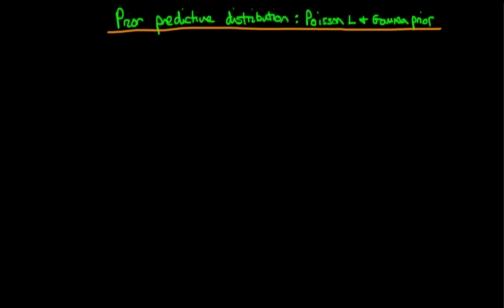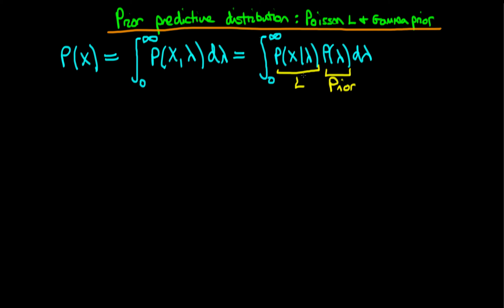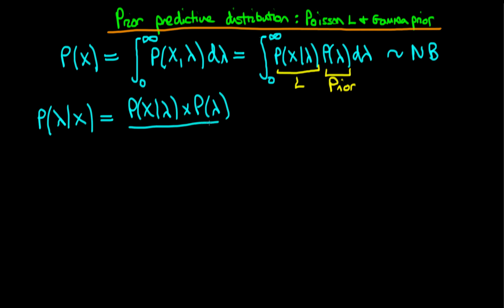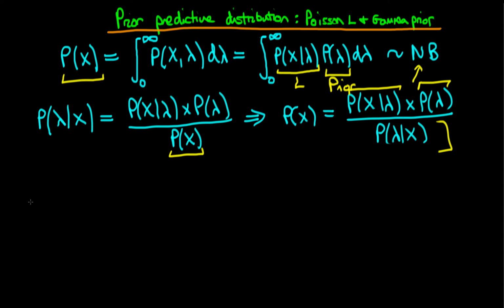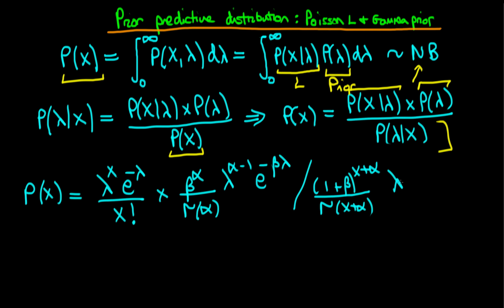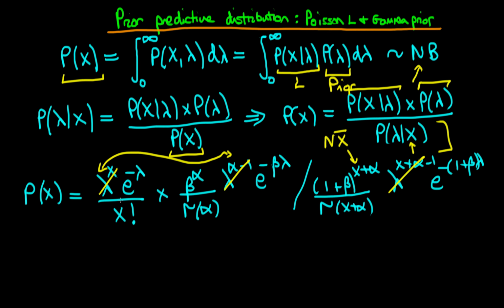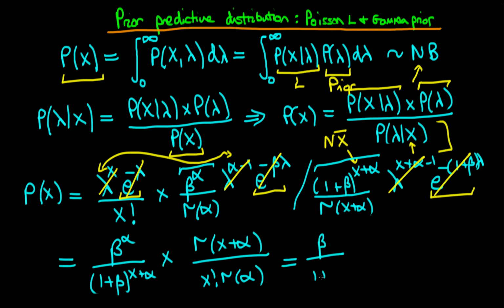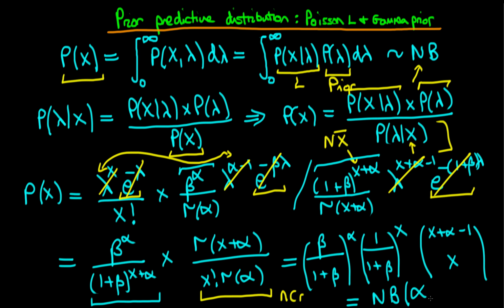43 - Prior predictive distribution (a negative binomial) for gamma prior to poisson likelihood 2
This video provides another derivation (using Bayes' rule) of the prior predictive distribution - a negative binomial - for when there is a Gamma prior to a Poisson likelihood.

If you are interested in seeing more of the material on Bayesian statistics, arranged into a playlist, please Unfortunately, Ox Educ is no more. Don't fret however as a whole load of new youtube videos are coming soon, along with a book that accompanies the series Alternatively, for more information on this video series and Bayesian inference in general, For more information on econometrics and Bayesian statistics,